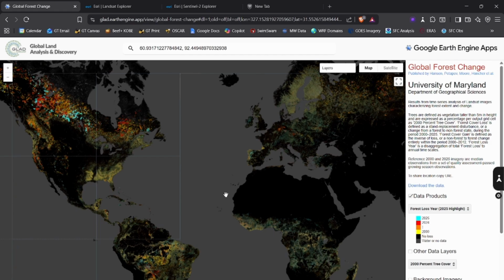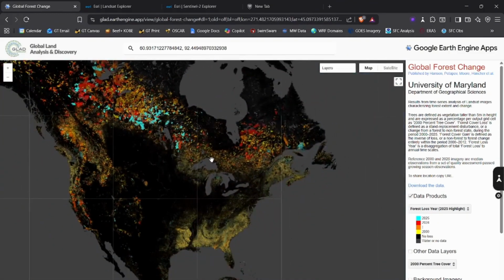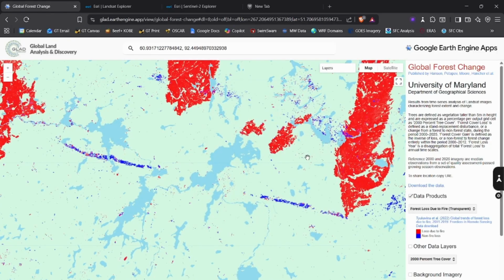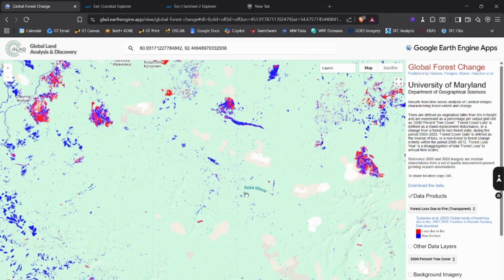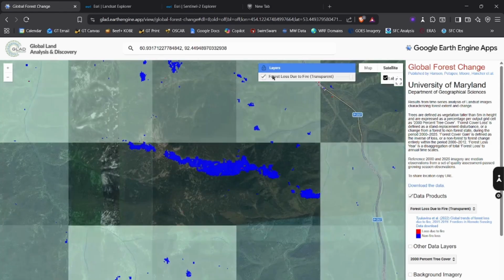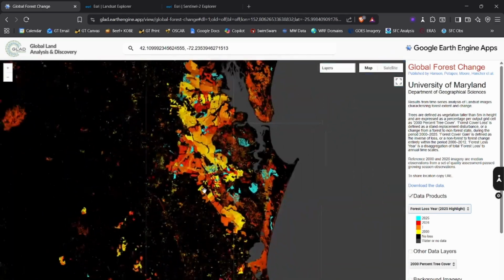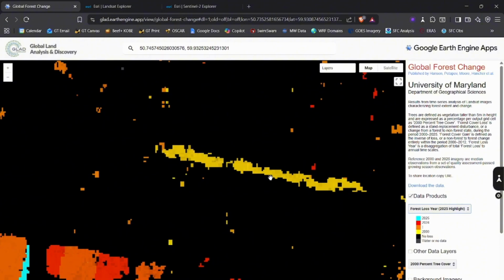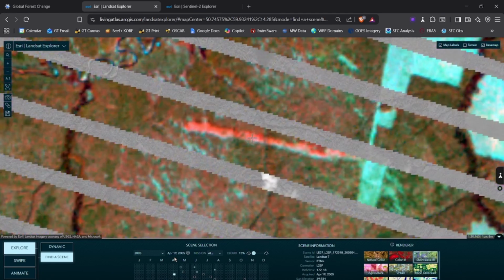How To Find Tornado Scars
How on earth do I find tornado scars so quickly? Watch this video to find out!